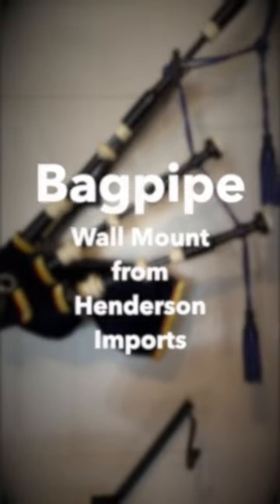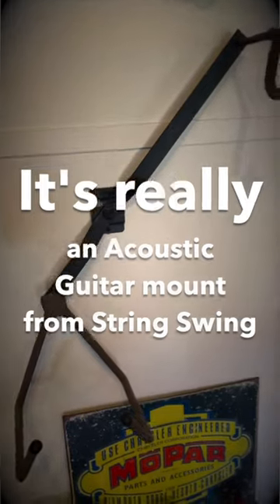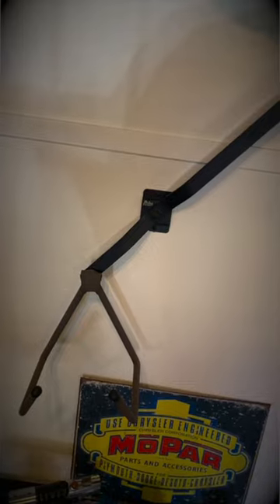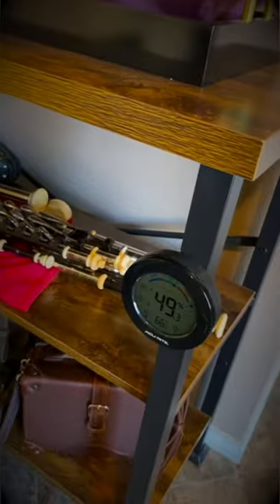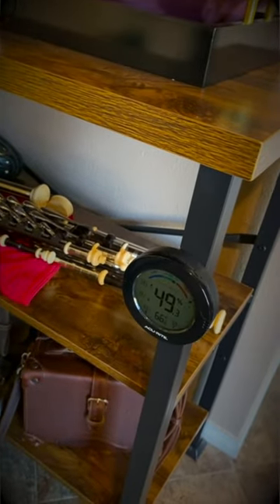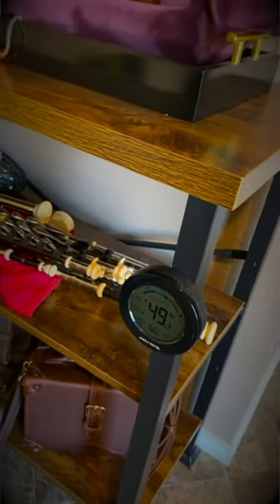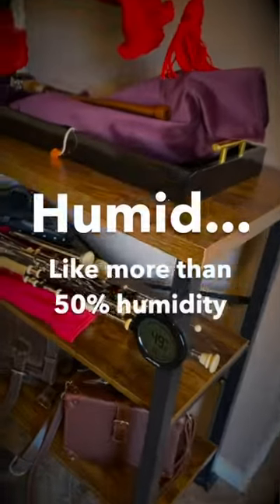Bagpipe Wall Mount from Henderson Imports!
Great bagpipe wall mount from Henderson Imports, but remember to keep your space humidified!